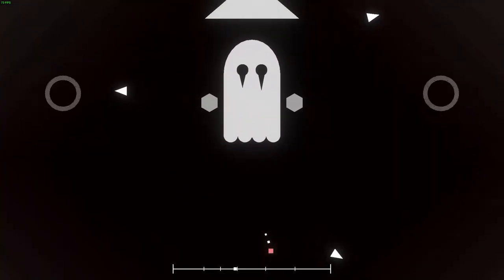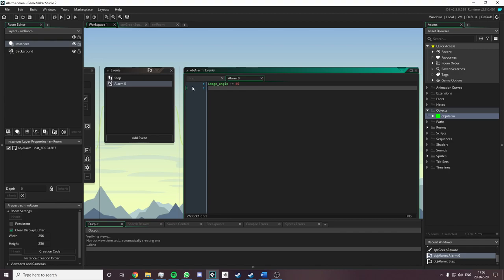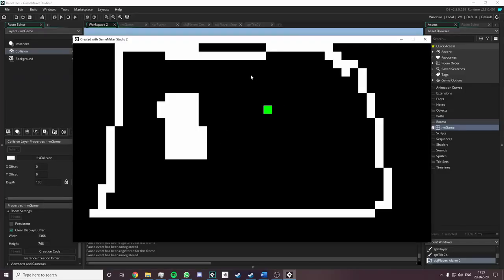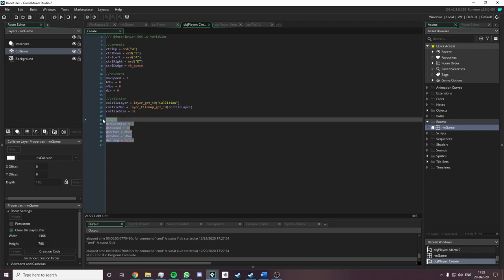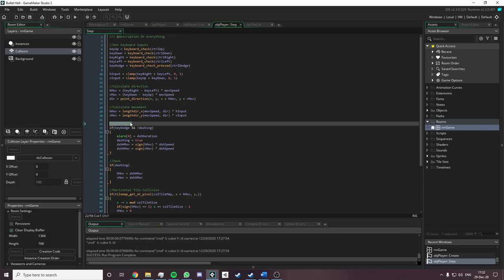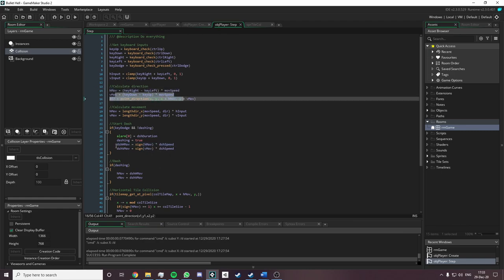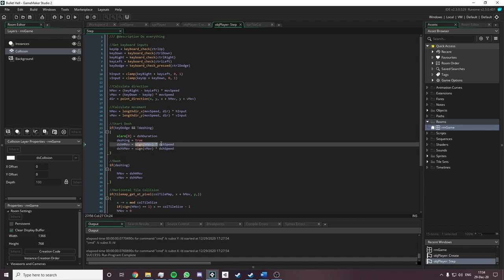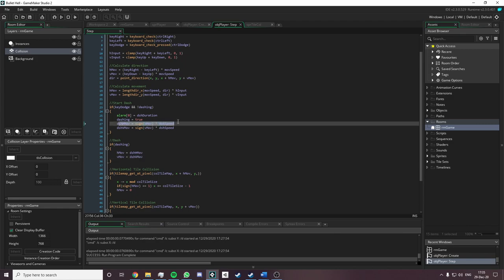Coding Lesson #2 | Player dashing and alarm tutorial | Gamemaker Studio 2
Welcome back to the Mochibeans channel! This video is about making the player character dash. We will go through why dashing is used in bullet hells, introduce a new event, and I will teach you how to implement dashing in Gamemaker Studio 2!

Video Chapters:
00:00 - Introduction
00:12 - Dashing in games
00:38 - Alarms in Gamemaker (Including demo)
01:46 - A Quick Note
02:04 - Going Over the Code
05:51 - Demonstration and Outro

Games Included (in order of appearance):
- Hollow Knight (2017)
- Terraria (2011)
- Project Arrythmia (2019)
- Spelunky 2 (2020)